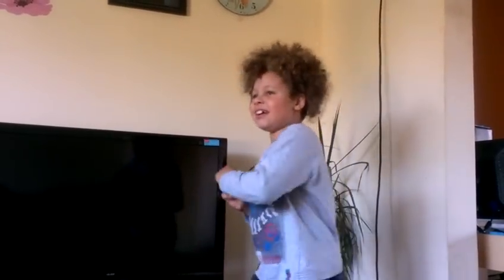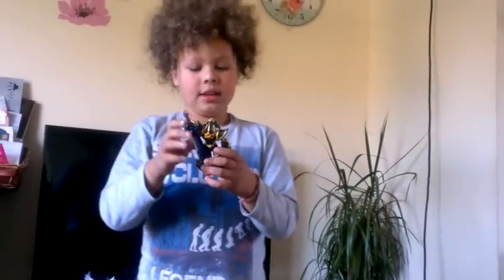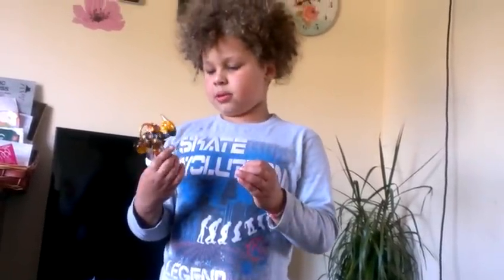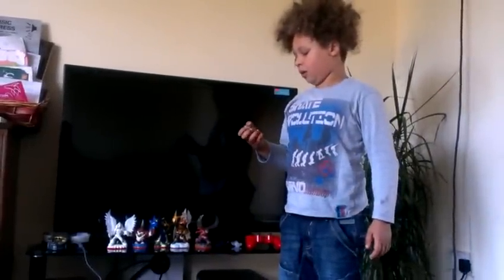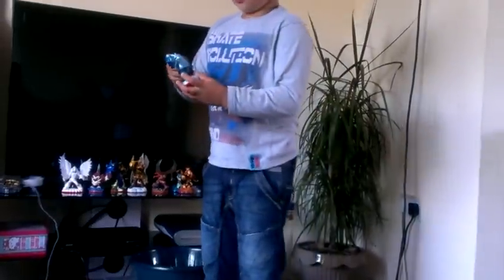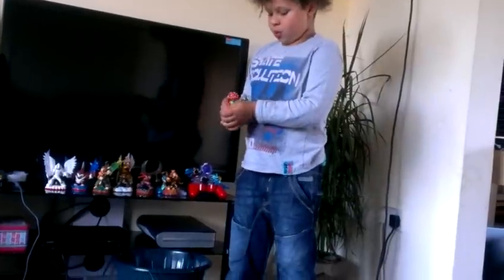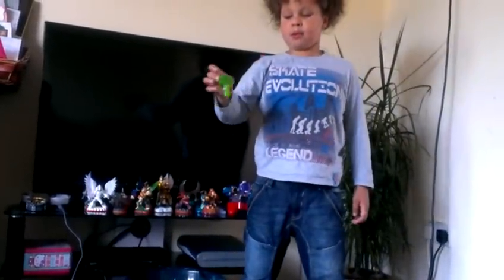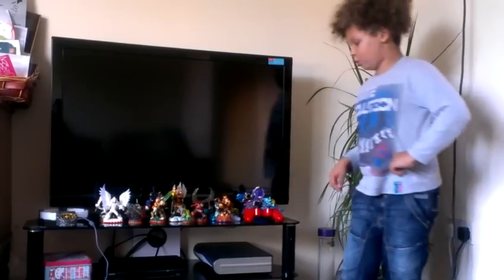How i arrange my skylanders collections